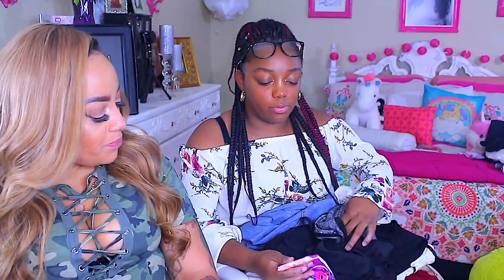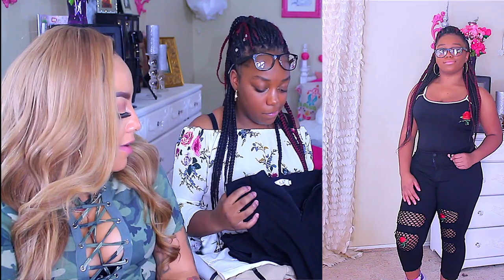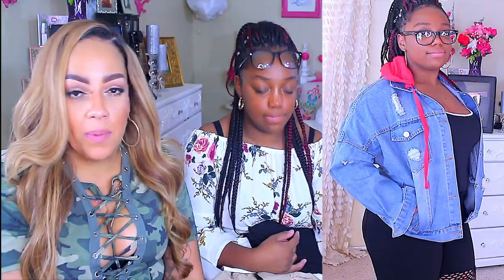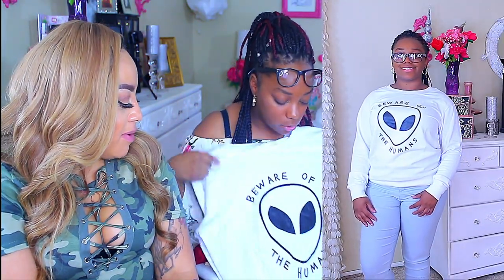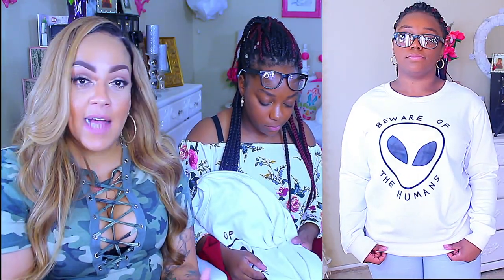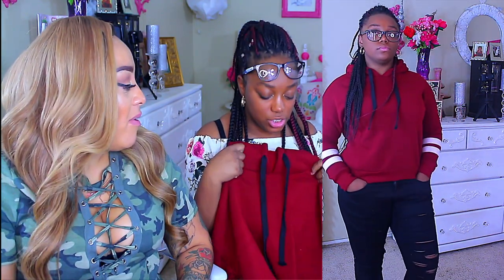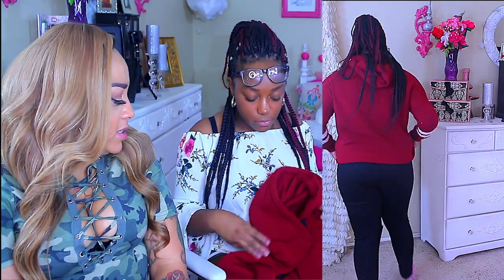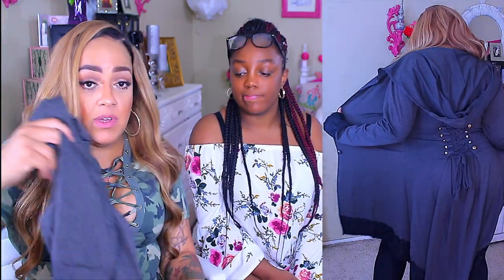LIT AGES 40's & UNDER HUGE $10 & UP TRY-ON | Sammydress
Magical Unicorn Pattern Ankle Socks Lace-up Plus Size Hooded High Low Coat

The shirt I am wearing in this video as the sit down is available

SOME OF MY FAVORITE SITES